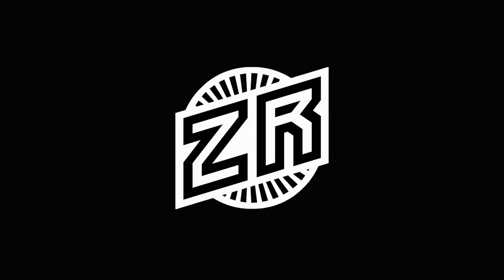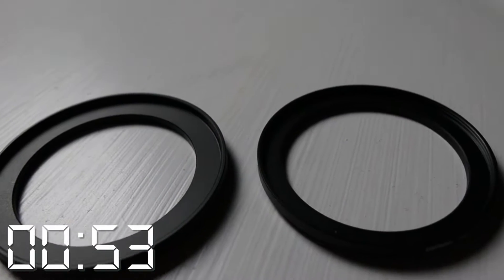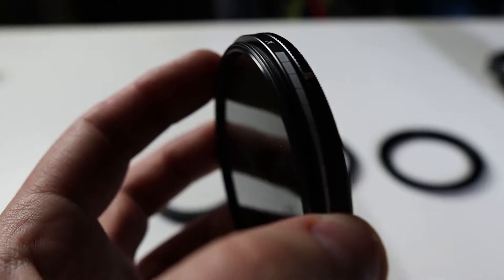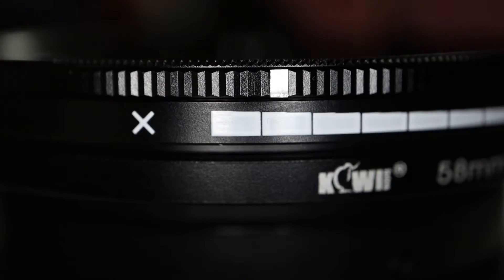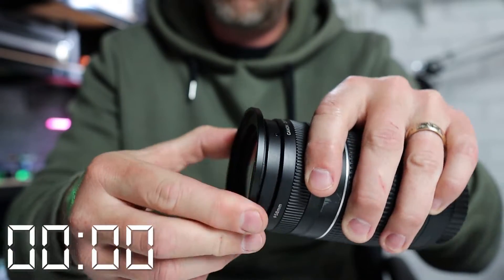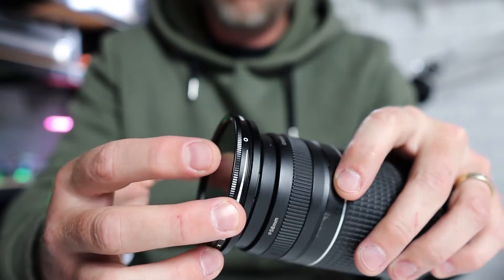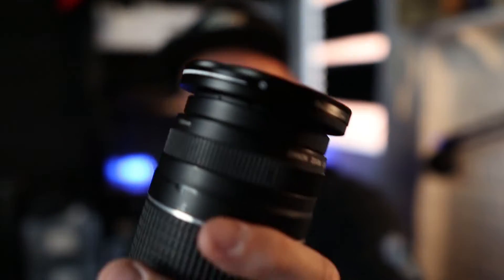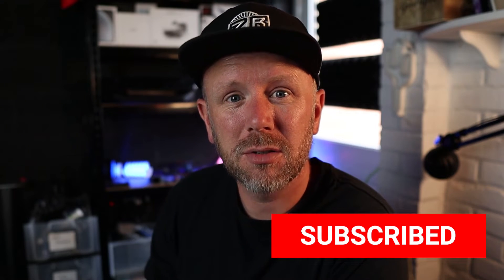Step UP Or DOWN rings // SAVE $$$ // 1 Minute Wednesday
Use step up or down rings to save loads of money on Variable nd filters for your lenses, dont waste money buying seperate filters for all your lenses, just buy cheap step up or down rings and you are away!

Amazon Basics Tripod
Studio Microphone
Vlogging Microphone
Live Streaming Microphone